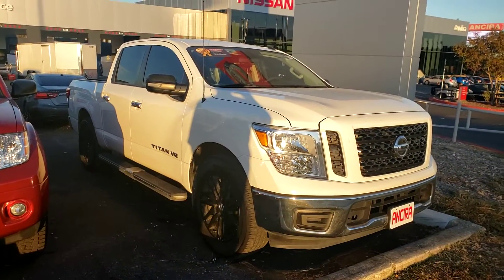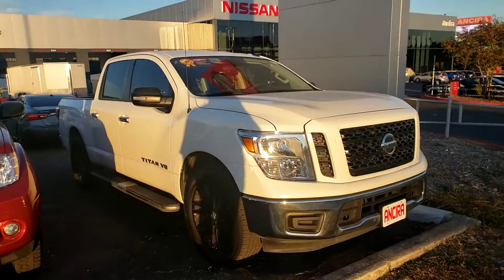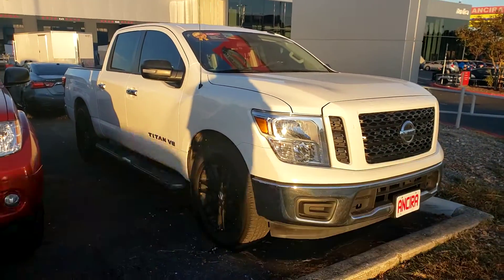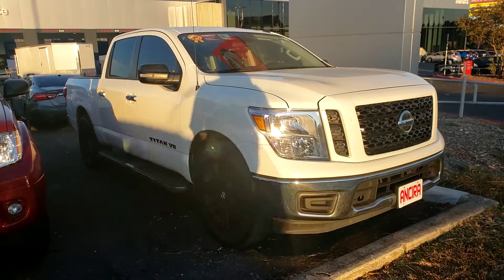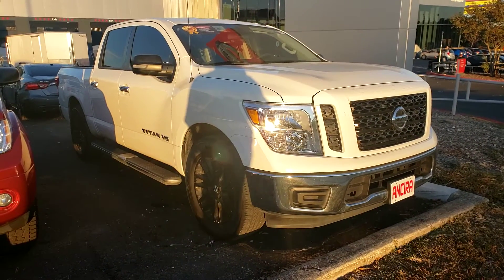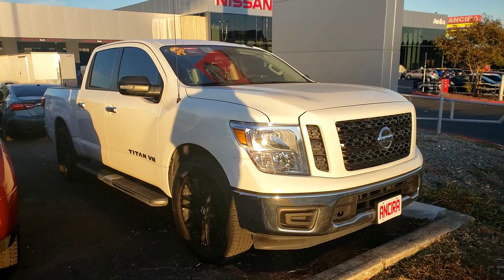2019 Titan for Jillian